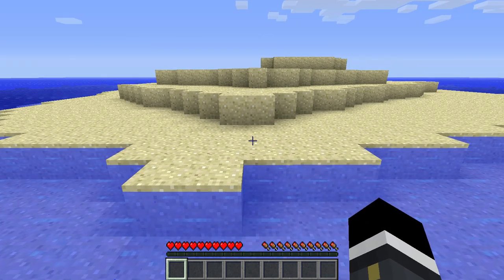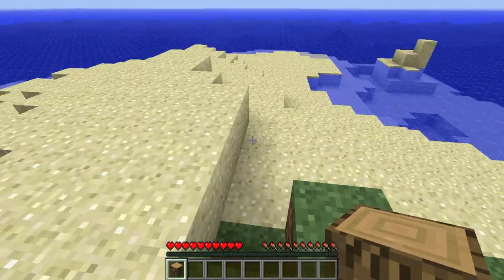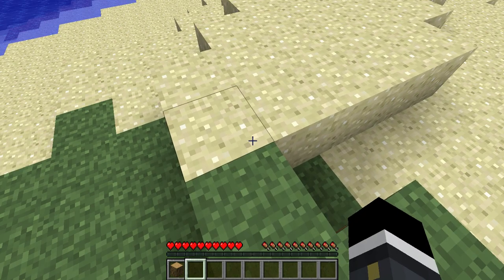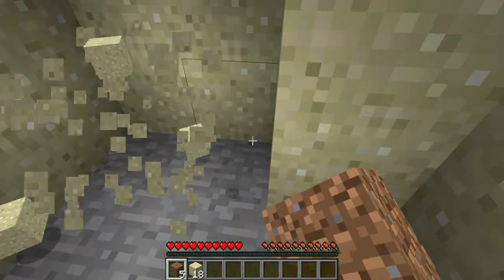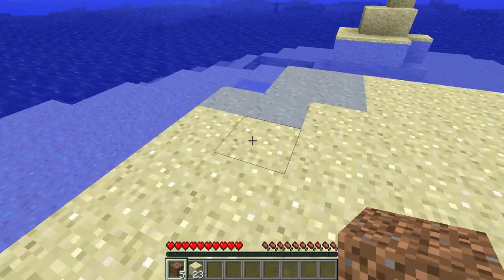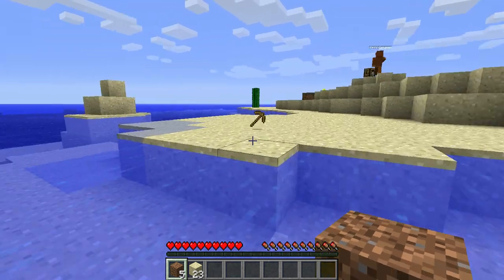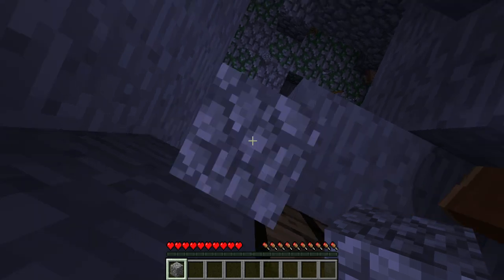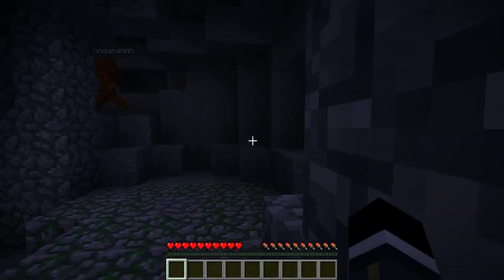KID HAS HEART ATTACK WHILE PLAYING MINECRAFT **MUST SEE**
kid has heart attack after he falls into the dungeon but he recovers from it.